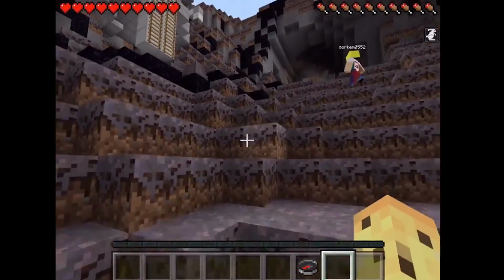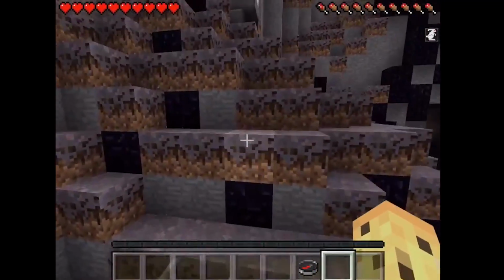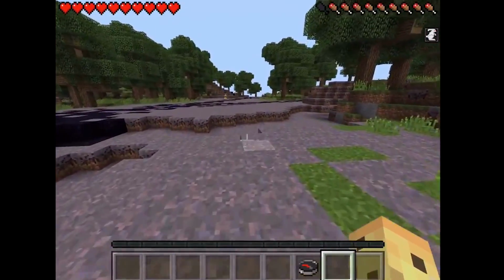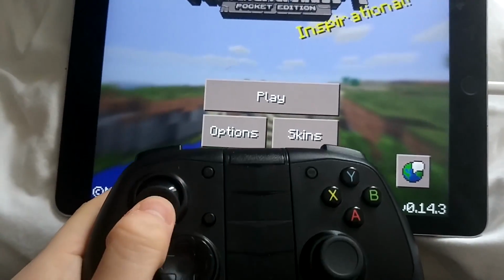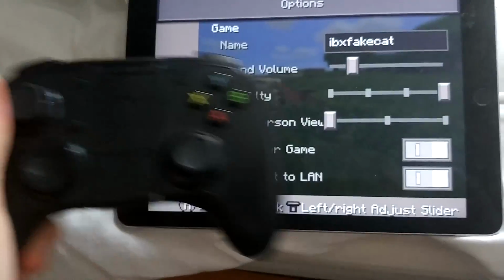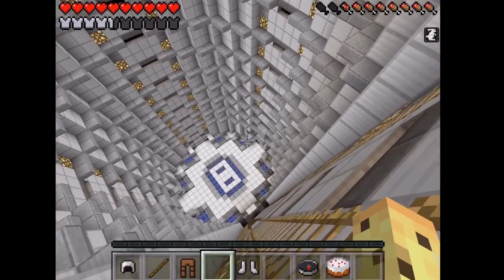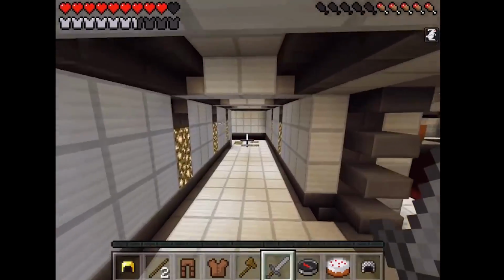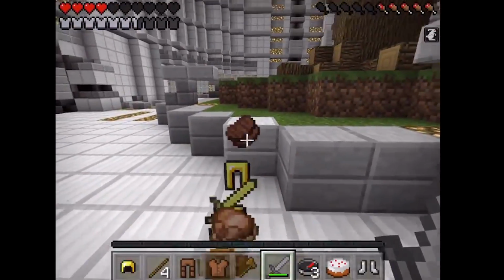Minecraft PE Controller Guide / Review - Minecraft iOS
A review and guide for controllers on Minecraft Pocket edition. Minecraft iOS controllers in particular